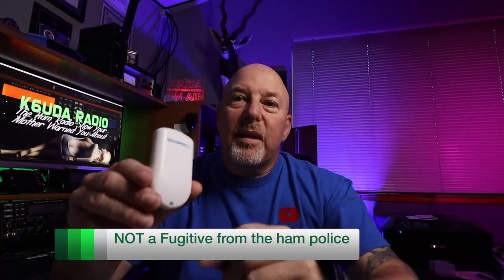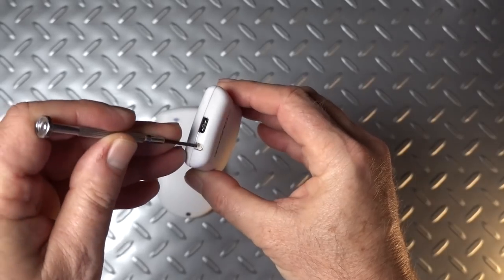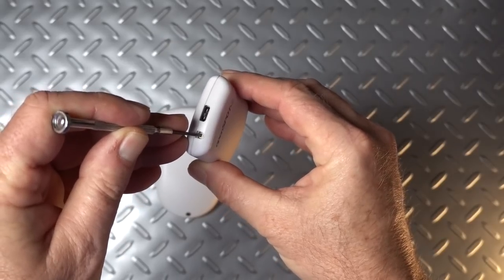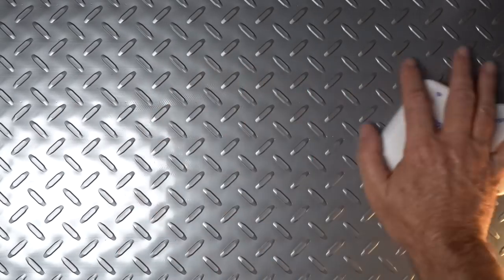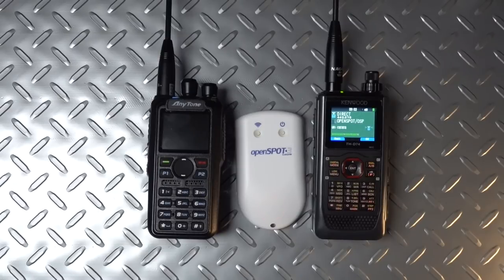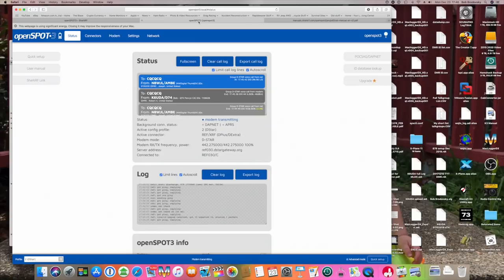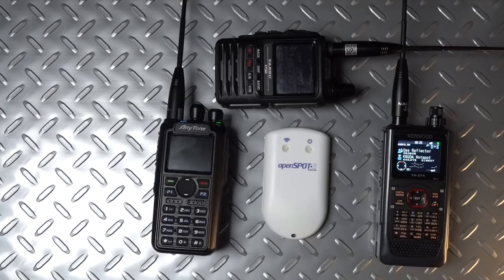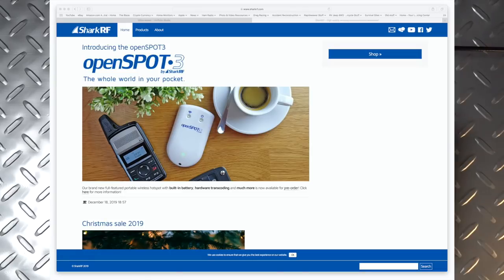OpenSPOT3 first look | Latest Ham Radio Digital HotSpot From SharkRF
Just one year after the SharkRF team released the openSPOT2 They're getting ready to release version 3 onto the Ham Radio Community. Here's my first look at it. Full review coming soon.